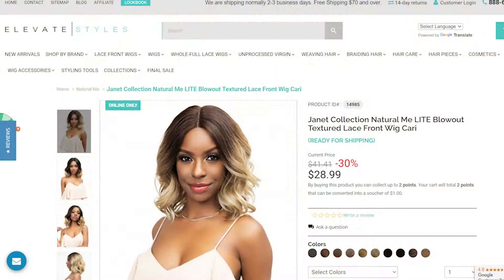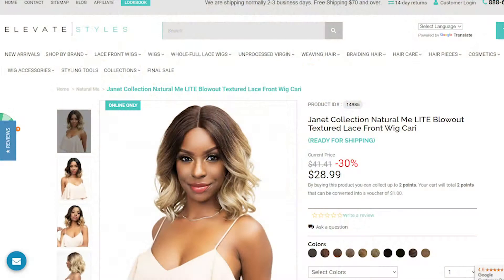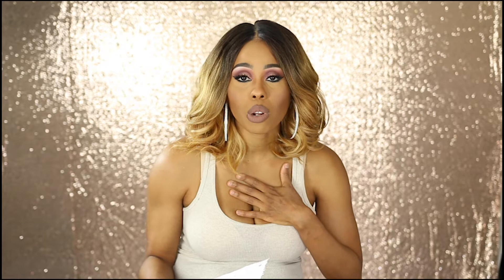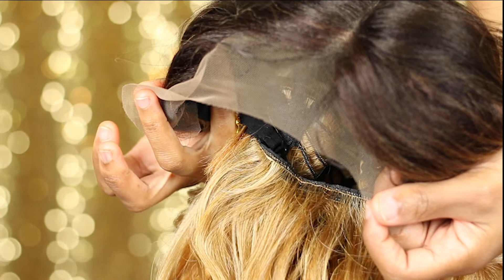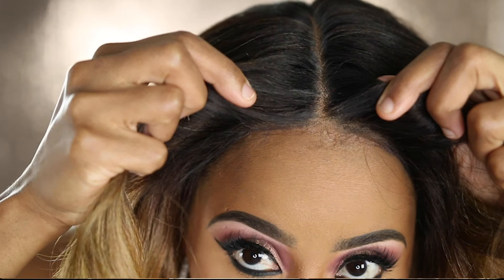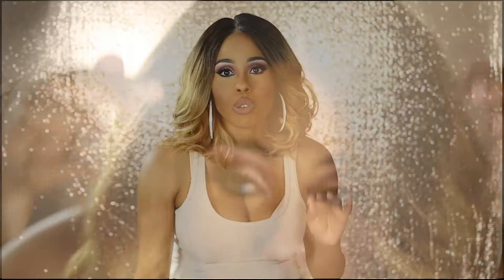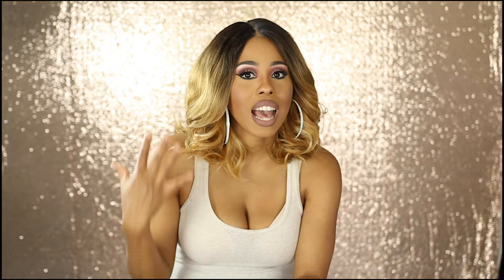Bougie YAKI Textured BOB! Janet Collection Natural Me LITE Blowout Textured Lace Front Wig Cari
Hi Beauties! I am back with another unit in our Summer Wigs 2020 Series! This unit is perfect to add to your summertime collection. The Cari unit is airy and carefree! I adore this wig.

Color: DR2/ASH DIRTY BLONDE

It is my hope that my videos offer you positive and encouraging content to help you in your day to day beauty regime. YOU ARE THE BEST PART OF MY CHANNEL! I appreciate your support!

STUDIO Equipment:
Sigma Lens
Ring Light + Soft Box
Snowball Mic

About me: I am a 35 year old wife and mother of 2.